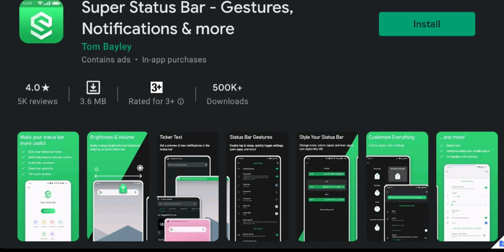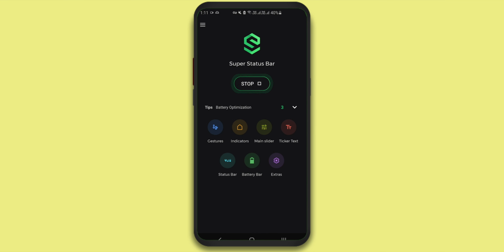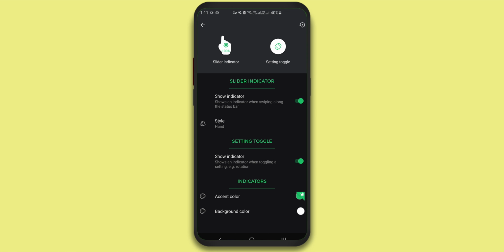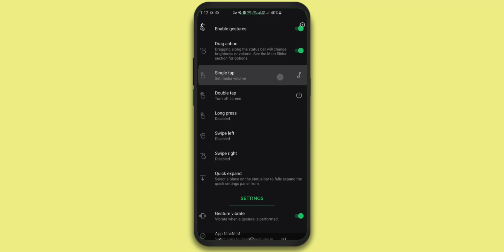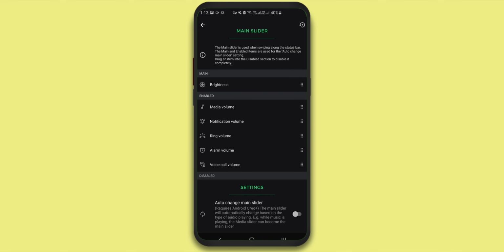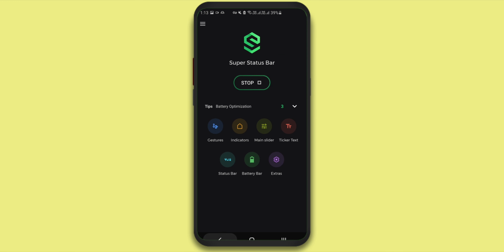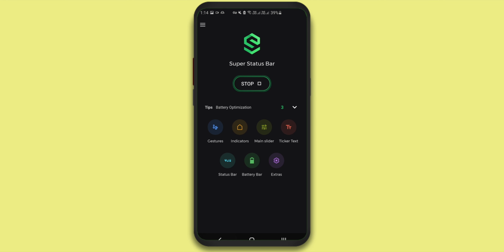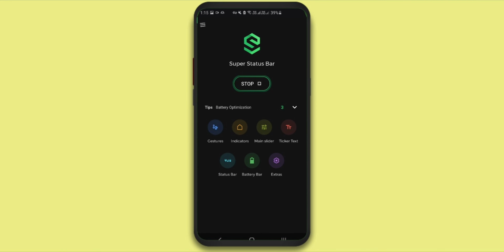How to customize status bar in Android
How to customize android status bar and make it look and feel better.

TIMECODES
0:00 - About the topic
0:20 - INTRO
0:34 - How to download & run the app
0:44 - About the App
5:55 - Wrapping Up
6:09 - OUTRO

🎵 INTRO MUSIC - (No Copyright Beats) _Time_  _ Hard Hip Hop Rap Instrumental 2019 (prod. Kyu Tracks)

🎶 VIDEO MUSIC - CHILL MUSIC ► Atch - Freedom --

●▬▬▬▬▬▬▬▬▬▬๑⇩⇩๑▬▬▬▬▬▬▬▬▬▬▬●

●▬▬▬▬▬▬▬▬▬▬๑⇧⇧๑▬▬▬▬▬▬▬▬▬▬▬●